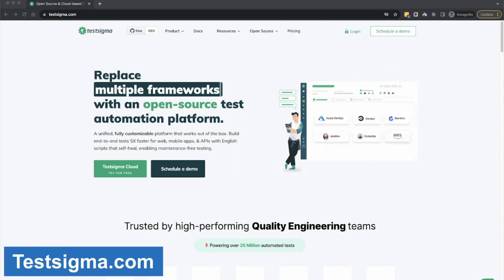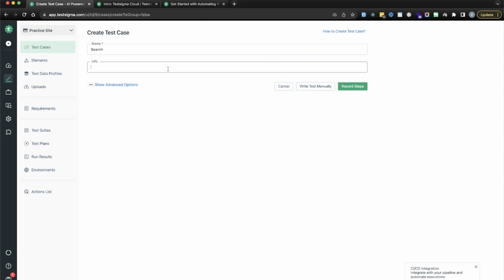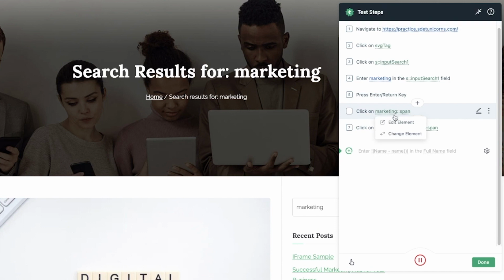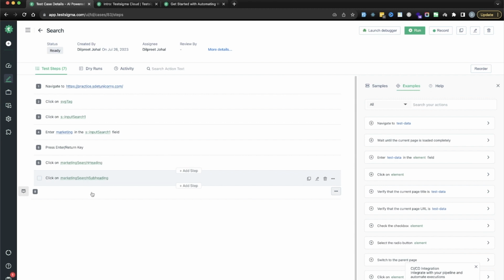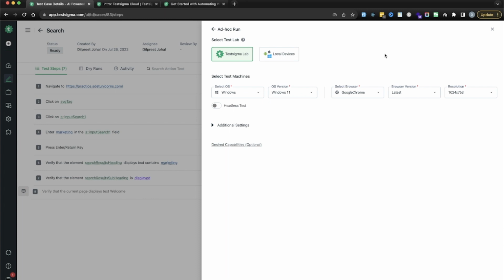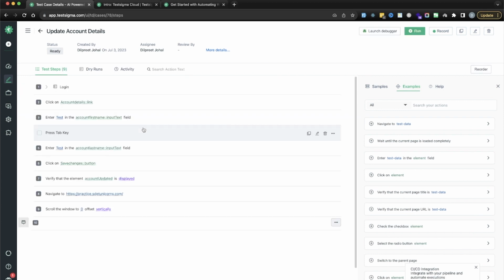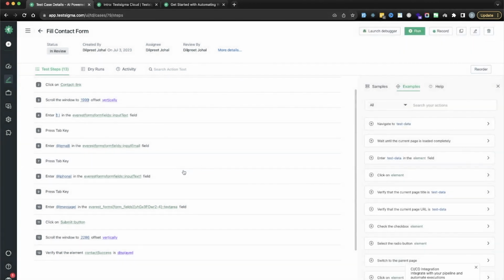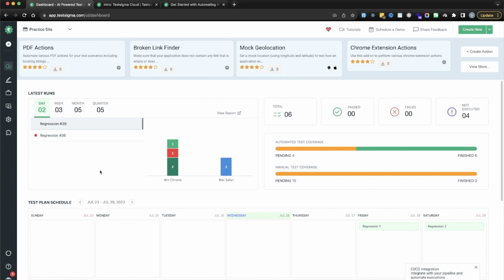You Won't Believe How Easy Test Automation is with Testsigma! 🤯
Discover the ease of using Testsigma, the no-code test automation tool that's transforming the way we do testing! In this video, I guide you through its user-friendly features, highlighting how simple it is to create, organize, and run tests. Suitable for both beginners and experienced testers, Testsigma is set to elevate your testing experience. Watch now!

Related:
Testsigma tutorial, No-code test automation with Testsigma, How to use Testsigma for testing, Testsigma product walkthrough, Benefits of Testsigma automation, Testsigma vs other testing tools, Testsigma features explained, Getting started with Testsigma, Why choose Testsigma for test automation, Testsigma user reviews.